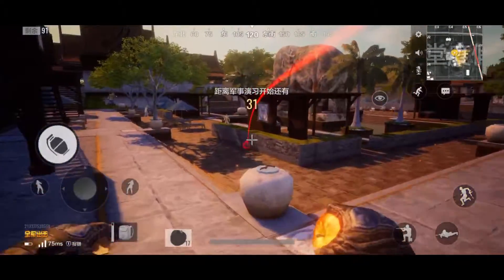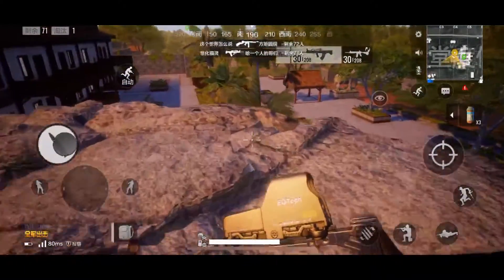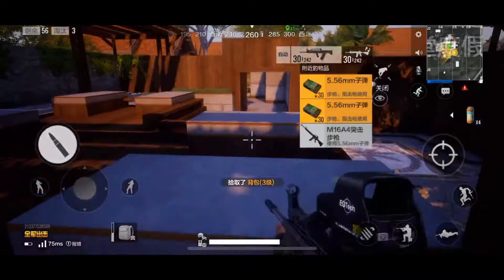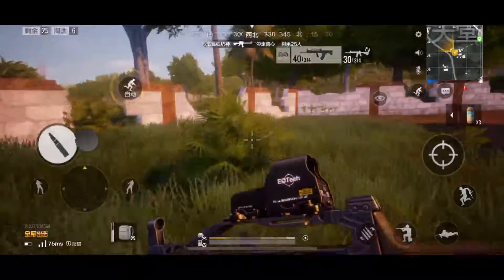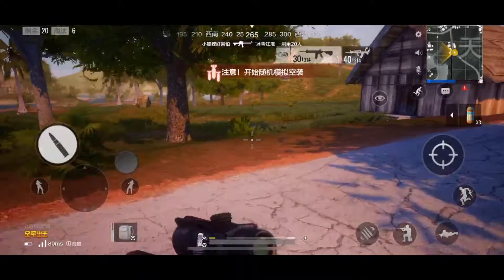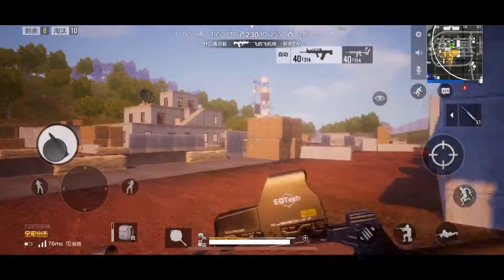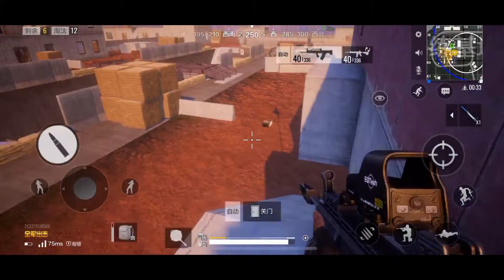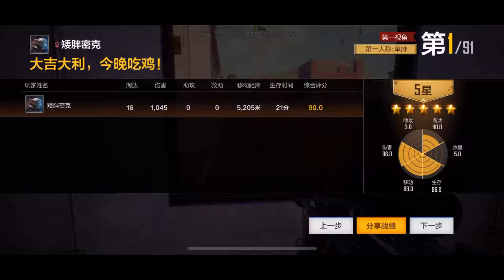PUBG Mobile *NEW* SANHOK MAP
Welcome to the new PUBG Mobile map SANHOK! Only available on the Chinese version of PUBG Mobile. More PUBG videos coming soon aswell as future updates and maps!

Personal - Instagram.com/notmaassa

THANK YOU FOR ALL THE SUPPORT ON THIS VIDEO!